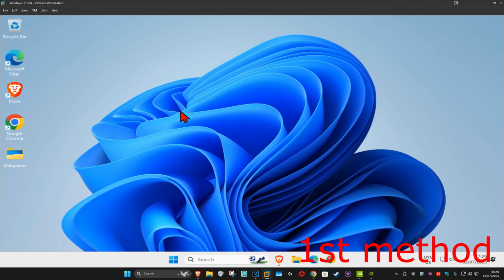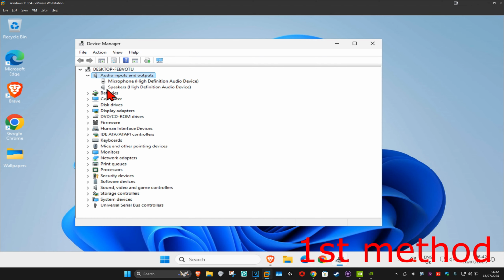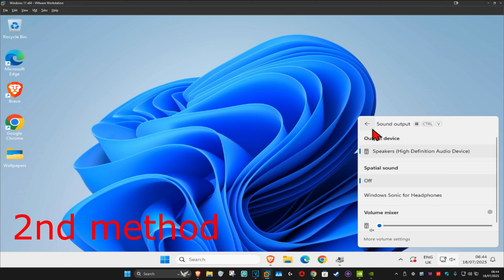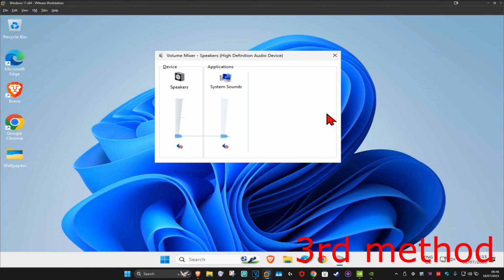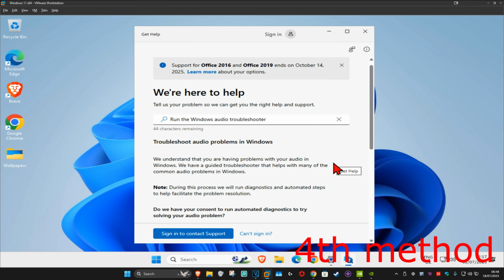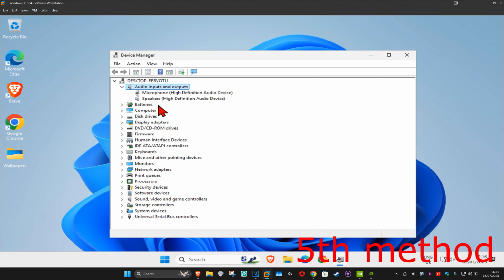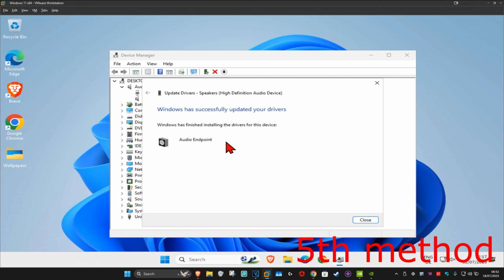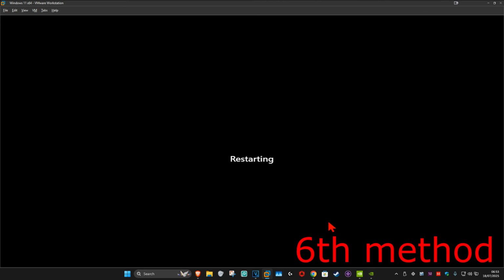How To Fix Headphones Not Working or Not Connecting in Windows Laptop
In this tutorial, I'll walk you through the steps to fix headphones that are not working or not connecting on your Windows laptop.

Issues addressed in this tutorial:

Troubleshooting headphone connection issues
Ensuring correct audio output device selection
Updating or reinstalling audio drivers
Checking the headphone jack and hardware
Adjusting settings in Sound Control Panel
Resolving conflicts with Bluetooth audio devices (if applicable)

This works on Windows 10, Windows 11, PC, Desktop, and Laptop.